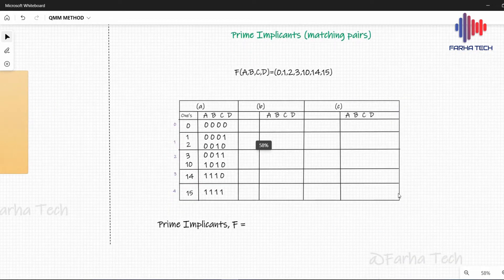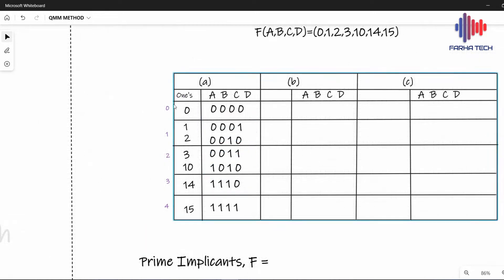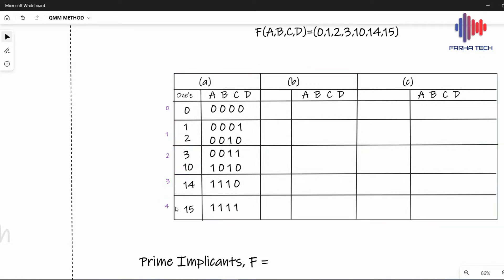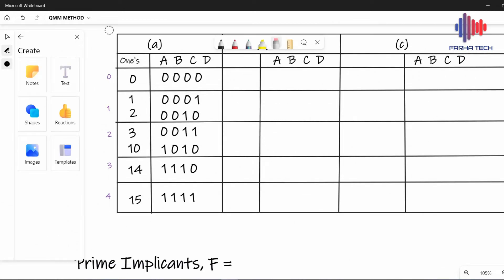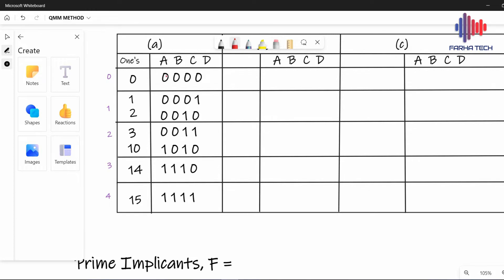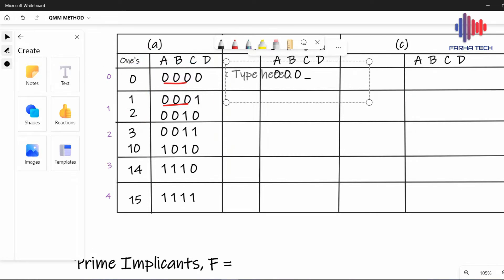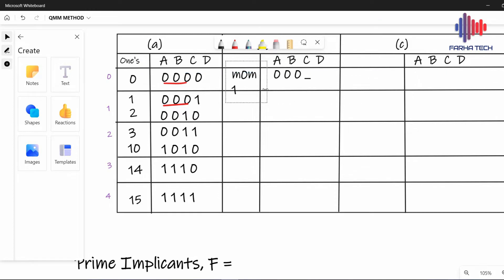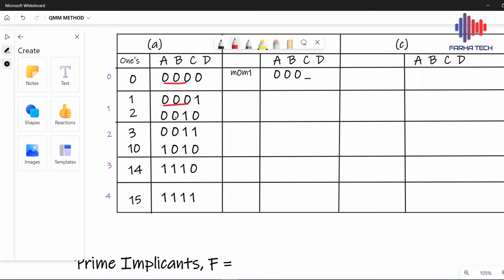Quine-McCluskey Minimization Technique (QMM) Method | Bangla Tutorial | Farha Tech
Hey everyone,
Assalamu alaikum. In this video, I'm gonna show you guys " Quine-McCluskey Minimization Technique (QMM) Method"
Also Checkout my another videos

"Enable Windows Dark Mode in Just 4 Clicks "
"2 Easiest Way to Set Password in Desktop! "
-Farha Tech.